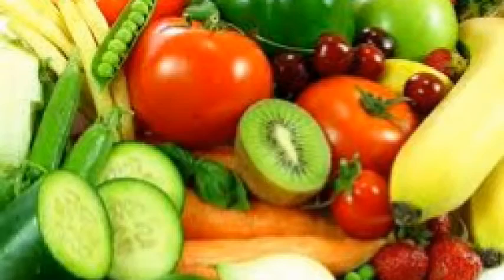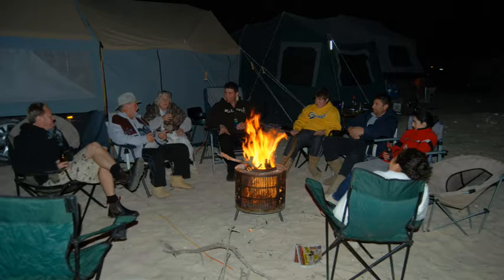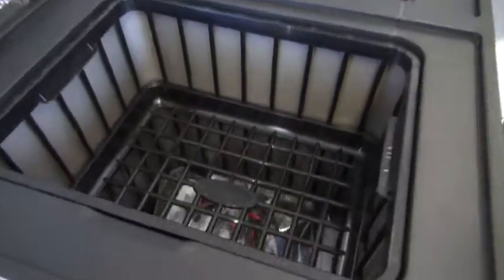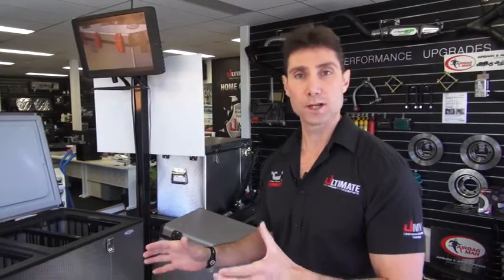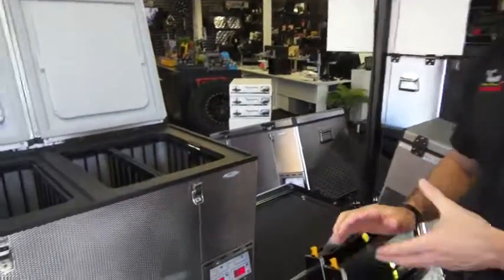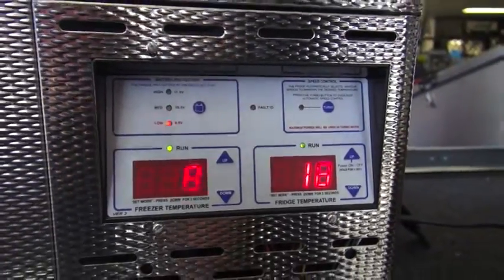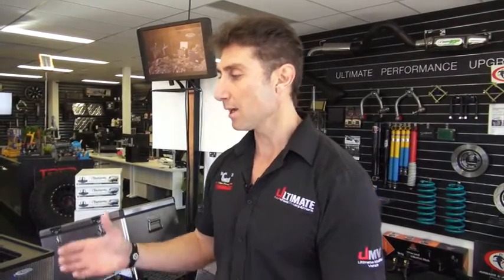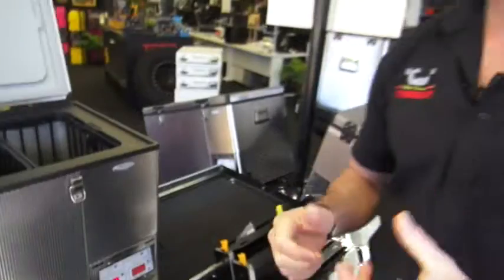Tuesdays Tips - Fridges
Heres another edition of Tuesdays Tips, and in the episode Glen tells us the importance of a fridge.

Keeping you food, drink, catch of the day, or even medication cool is really important for those long or remote trips away from conventional power, and that is what these fridges are made to do.

National Luna originally designed their low draw, climate control, high pressure injected insulation system, for the use of medical serveries in the harsh South Africa. These fridges are the very top of the industry, and have been keeping things cool or frozen for many years.